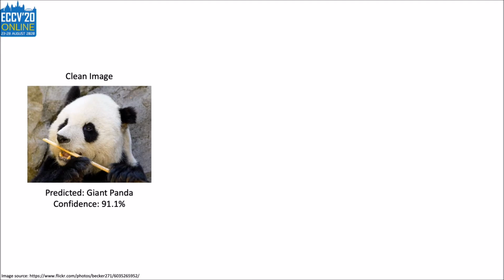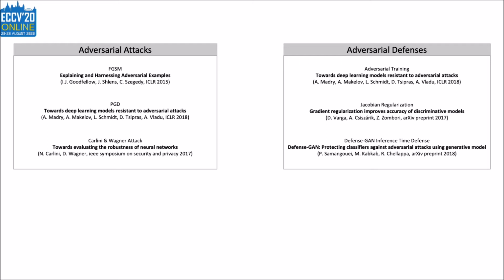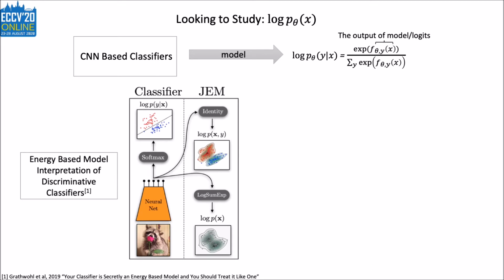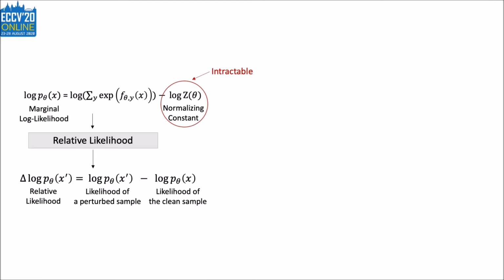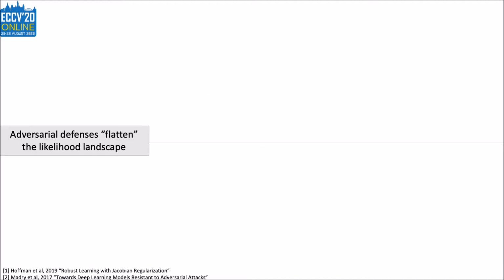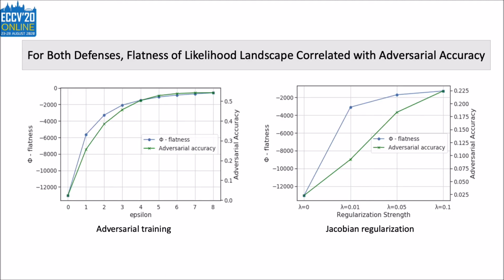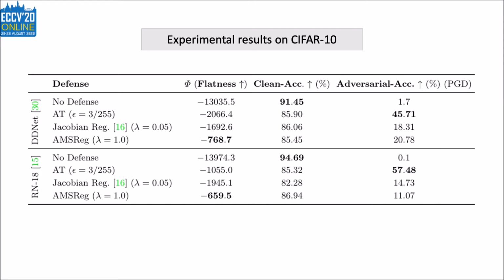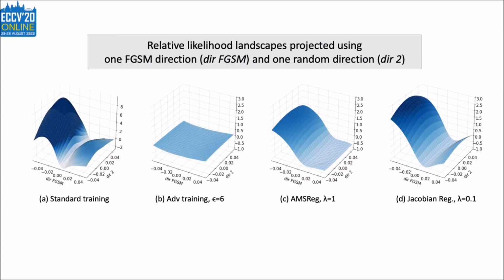Likelihood Landscapes: A Unifying Principle Behind Many Adversarial Defenses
Presenter: Rohit Mittapalli

Authors: Fu Lin, Rohit Mittapalli, Prithvijit Chattopadhyay, Daniel Bolya and Judy Hoffman

Description: Convolutional Neural Networks have been shown to be vulnerable to adversarial examples, which are known to locate in subspaces close to where normal data lies but are not naturally occurring and of low probability. In this work, we investigate the potential effect defense techniques have on the geometry of the likelihood landscape - likelihood of the input images under the trained model. We first propose a way to visualize the likelihood landscape leveraging an energy-based model interpretation of discriminative classifiers. Then we introduce a measure to quantify the flatness of the likelihood landscape. We observe that a subset of adversarial defense techniques results in a similar effect of flattening the likelihood landscape. We further explore directly regularizing towards a flat landscape for adversarial robustness.